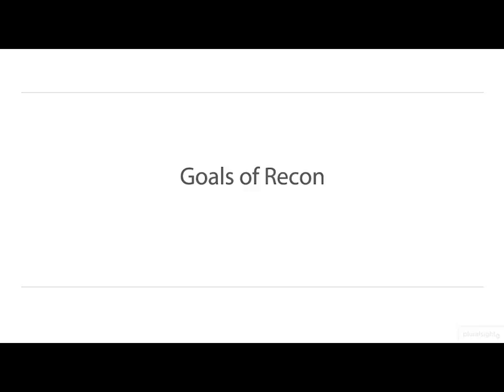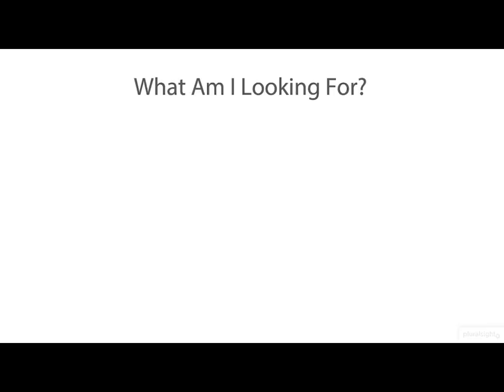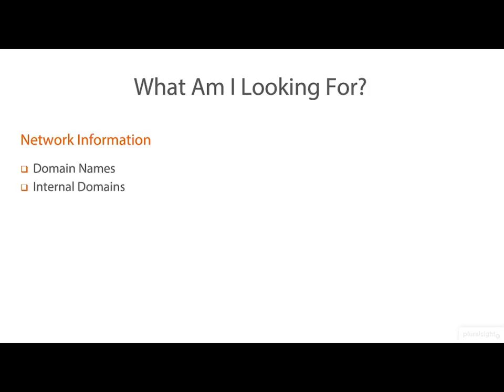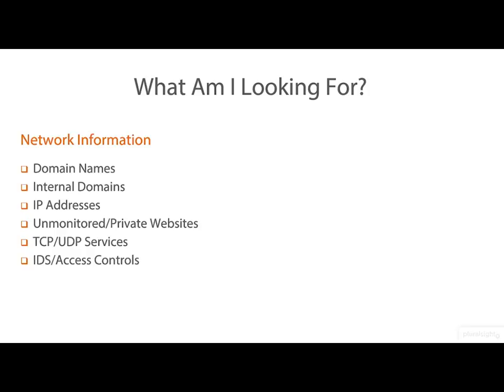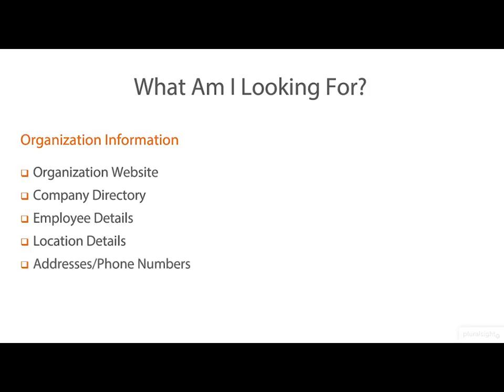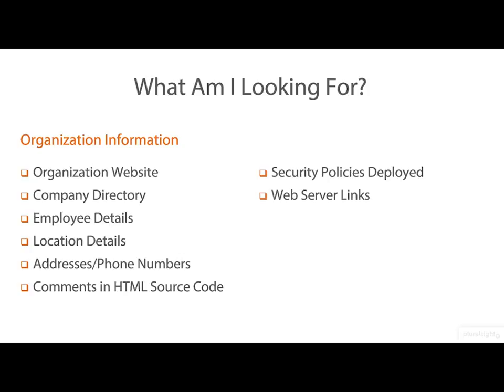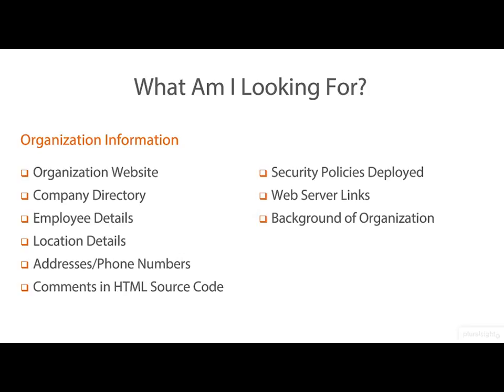01 05 Goals of Recon